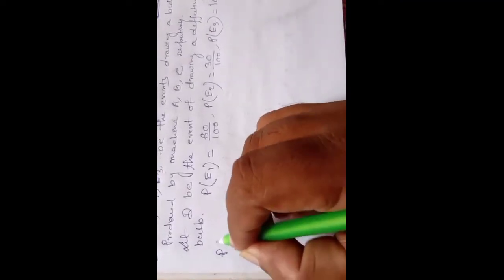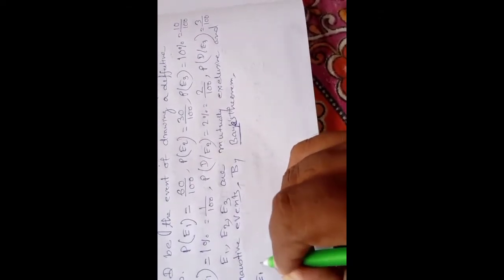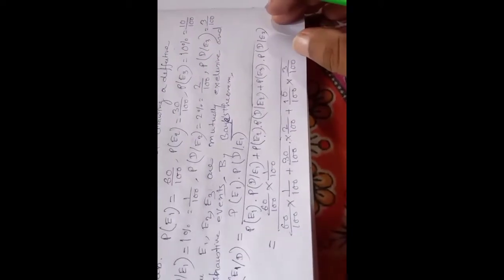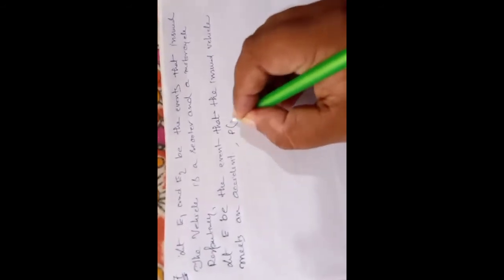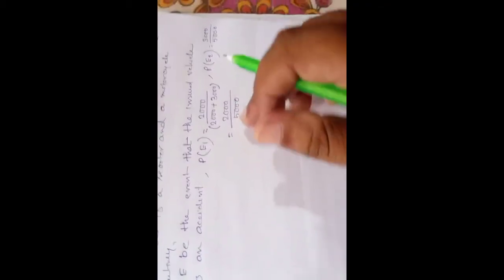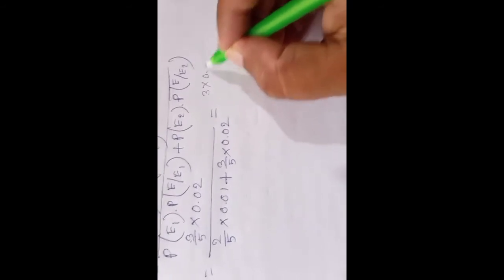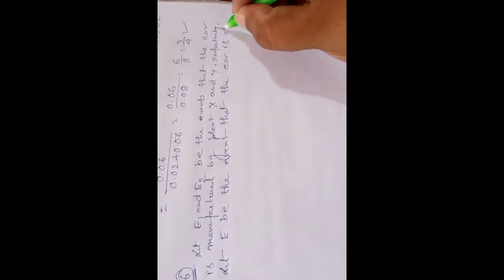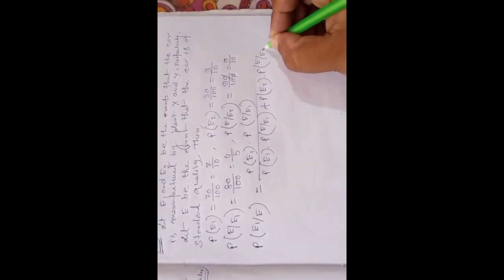BAYE'S THEOREM | SOME SOLUTIONS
R. S AGGARWAL CLASS 12 MATHEMATICS. EX-30
viewers in last question if we put all the probability values we get the result P(E1/E)=56/83